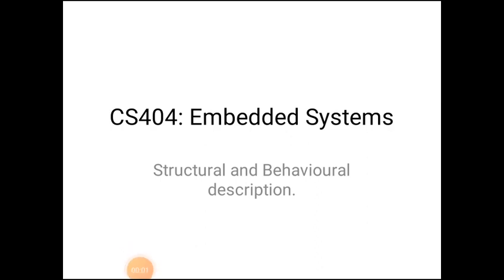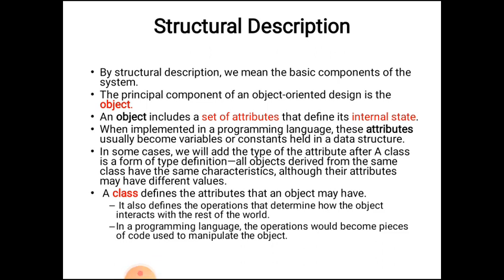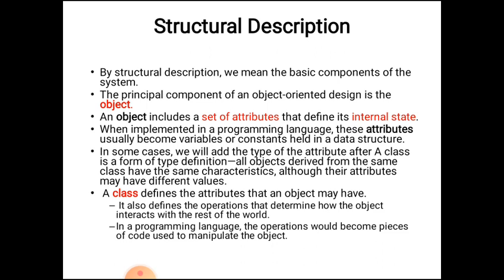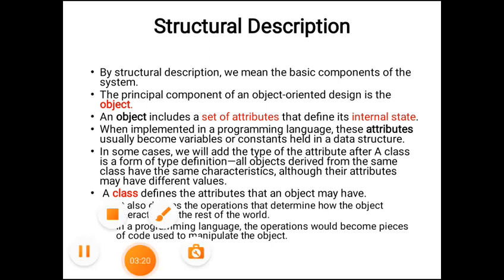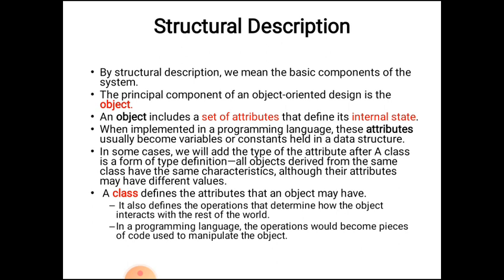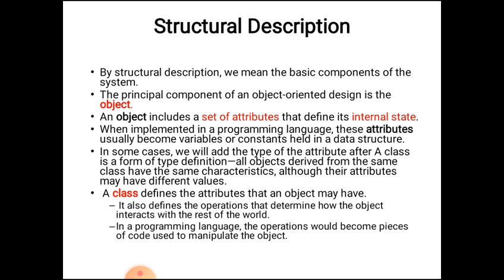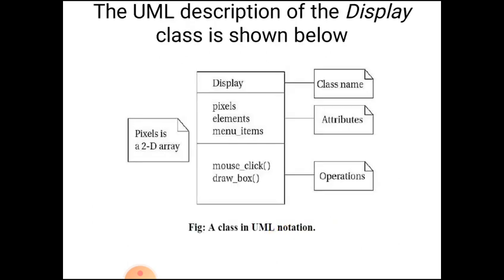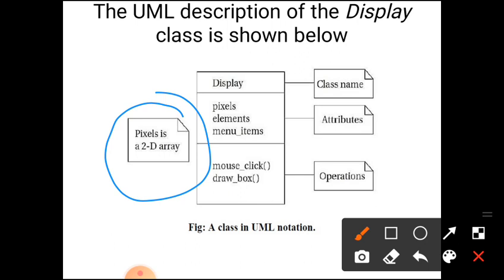Structural description part1